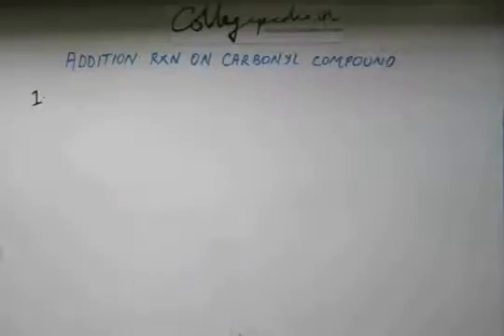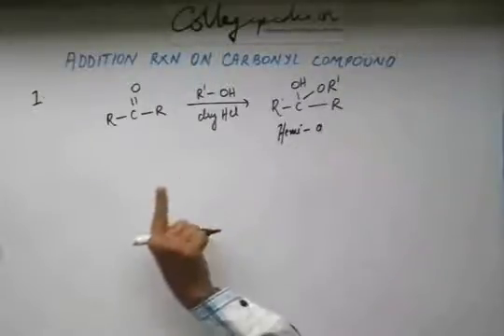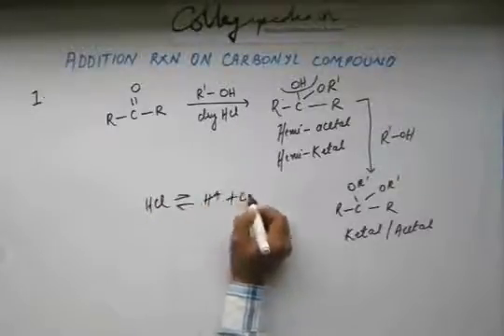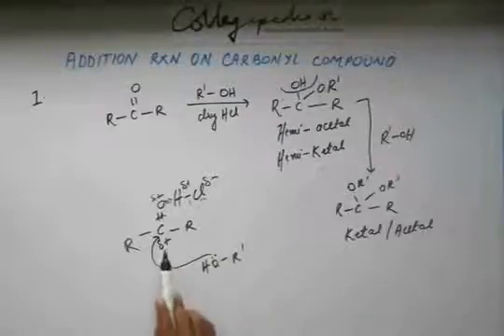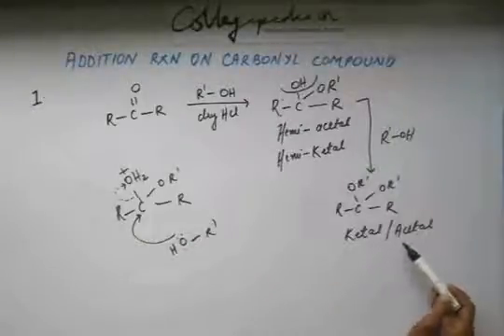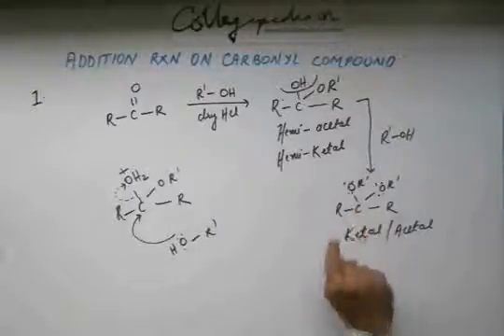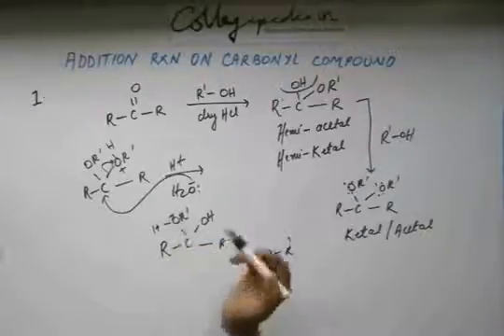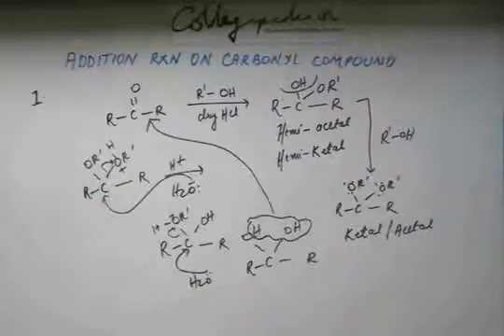Carbonyl Compound, Lecture 26, Organic Chemistry IIT JEE (Addition of alcohol on carbonyl comp.)